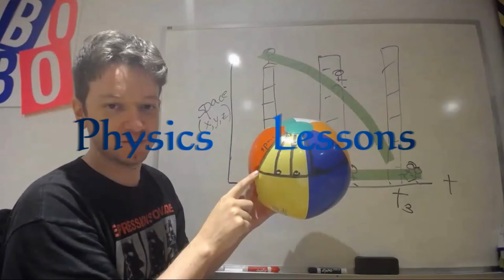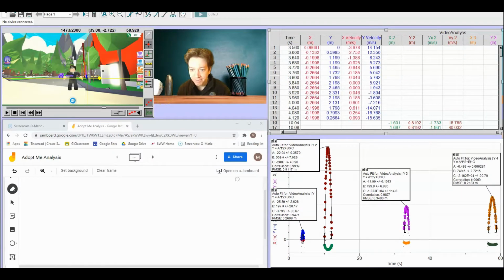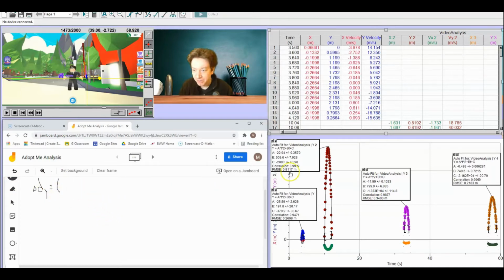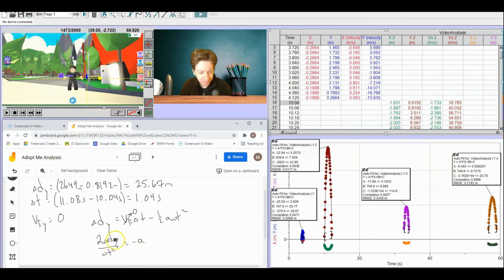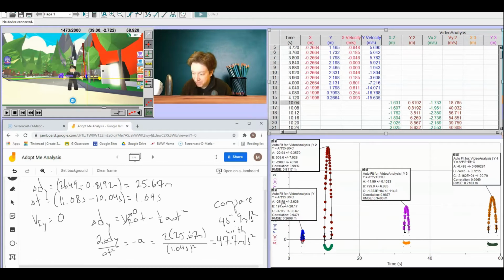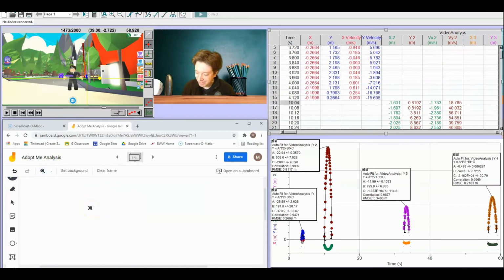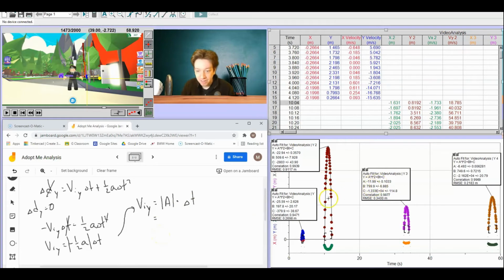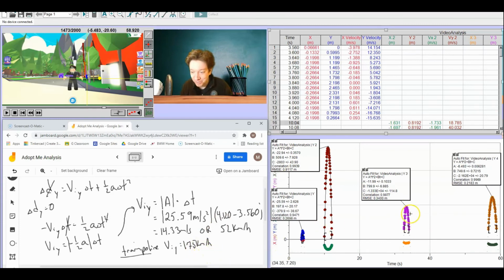Logger Pro Video Analysis - Roblox Gravity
In this video, I test the gravity in Roblox using the game "Adopt Me".  I use a software called logger pro video analysis which is available on multiple platforms.  In this game, you can get anti-gravity potions and I wanted to see if they actually reduce gravity or simple make you super stronger.  The results shocked me!  Enjoy!